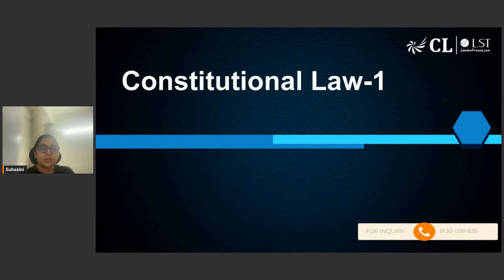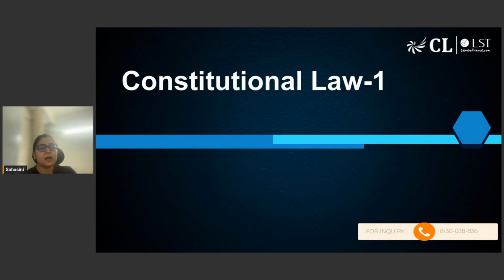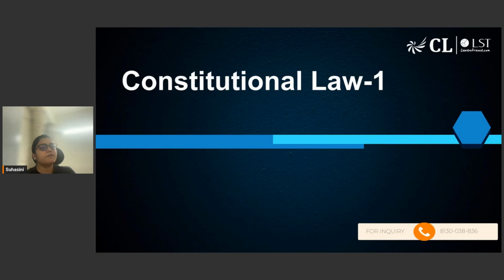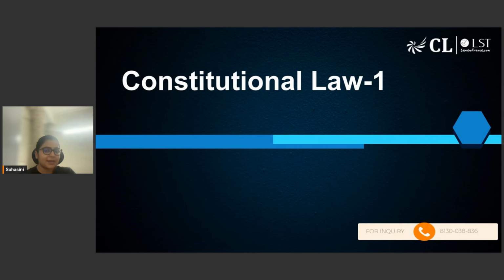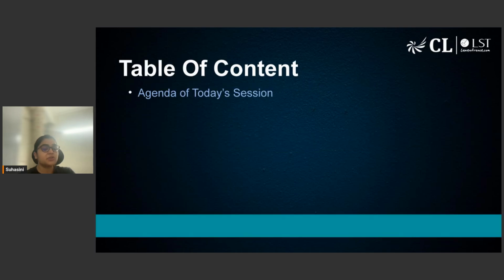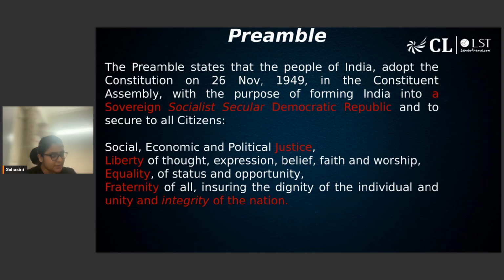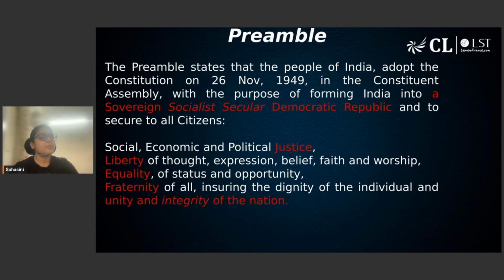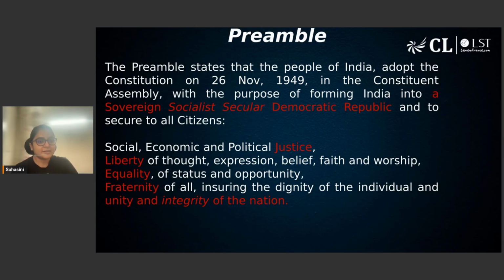CLAT 2026: Legal Reasoning | Constitutional Law - 01 | Back to Basics | CL-LST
Kickstart your legal reasoning preparation for CLAT 2026 with Constitutional Law—a fundamental topic for success! In this video, we dive into the basics, important concepts, and problem-solving strategies to help you tackle legal reasoning questions with confidence. Watch now and take your first step toward securing a seat in the top NLUs!

Check our Law Prep resources.